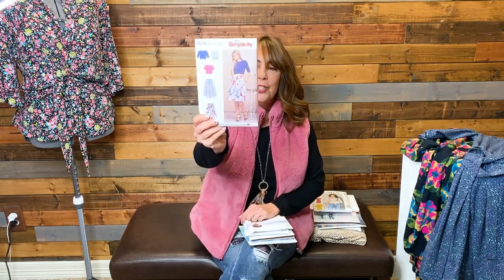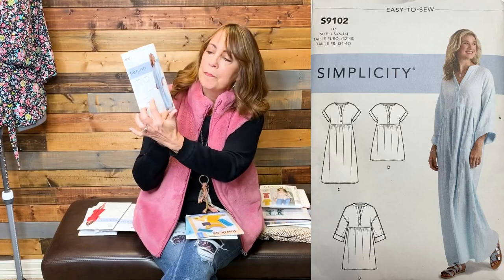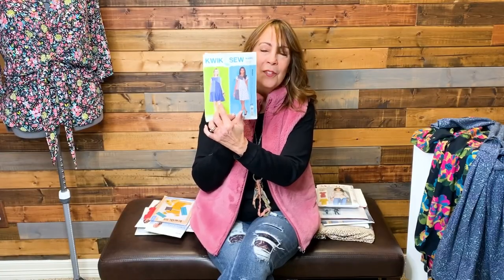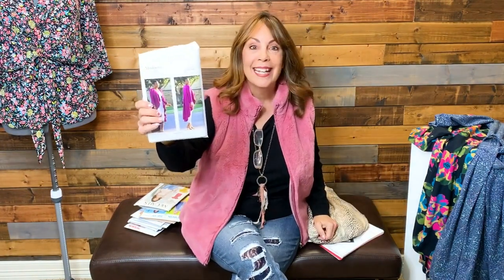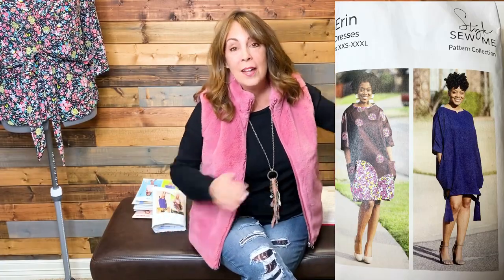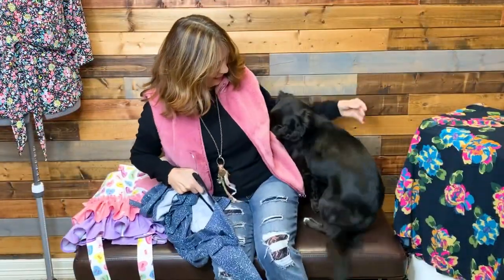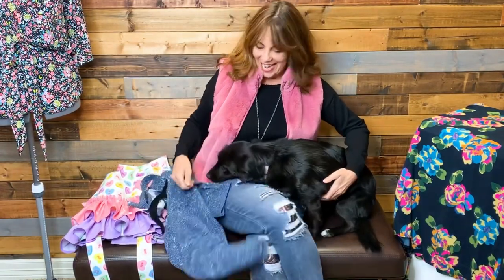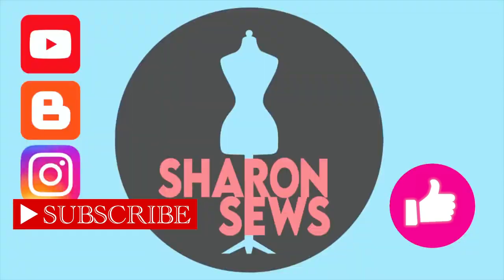PATTERN HAUL, Cashmerette APPLETON DRESS, SEWING PLANS & CHAT FridaySews ~ Feb 12 2021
FridaySews means it's time to chat about sewing!
Be sure to search FridaySews​ to watch other sewing vlogs
Videos mentioned:
Hosted on Instagram by @SewNaturalDane​  and @Island Sewcialist​